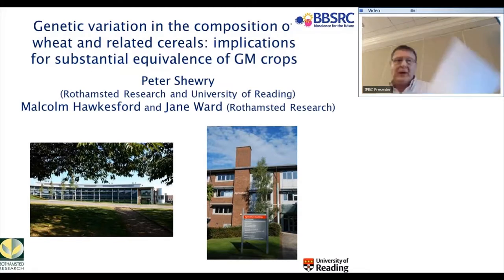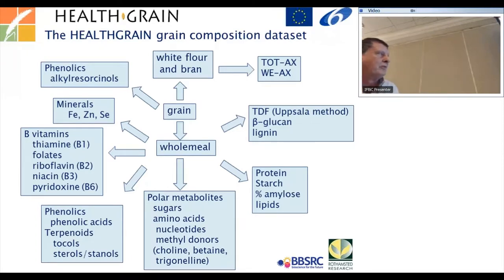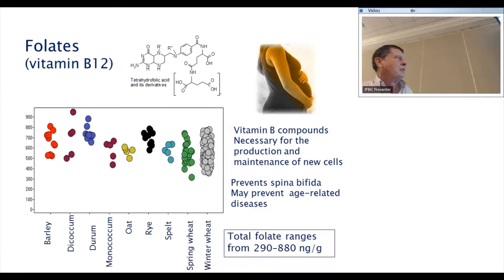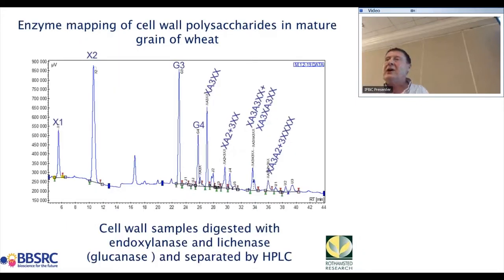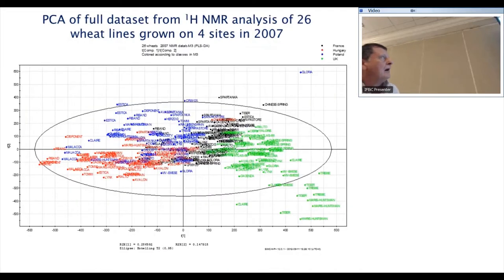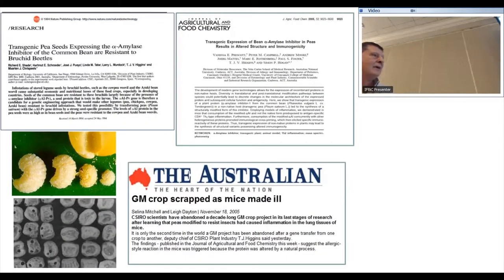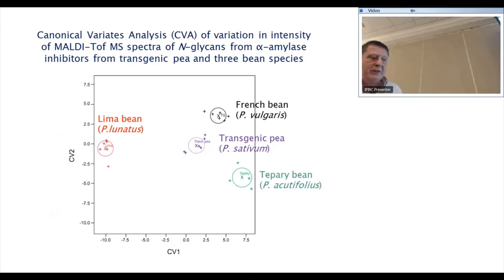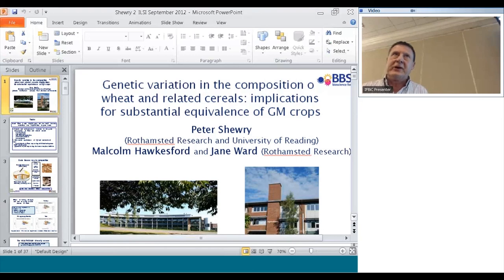ILSI IFBiC - Safety Of GM Crops: Compositional Analysis (Speaker: Peter Shewry)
ILSI IFBiC Workshop (9/13 - 9/15 2012) - Safety Of GM Crops: Compositional Analysis

Presentation 1.4: Natural Variability in Wheat Grain Composition. Peter Shewry, Rothamsted Research, UK